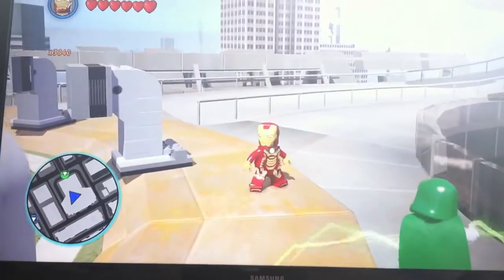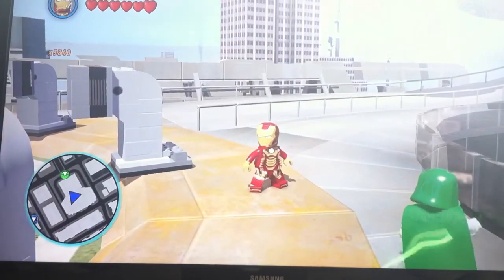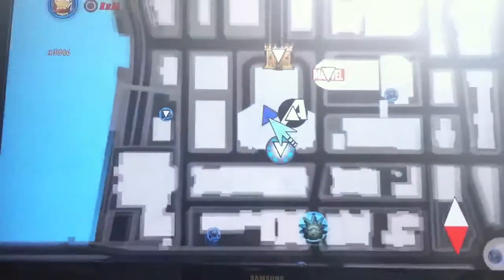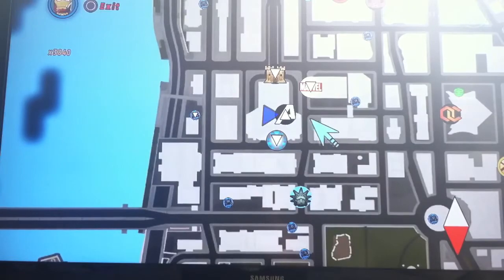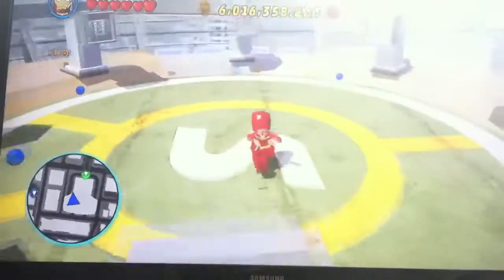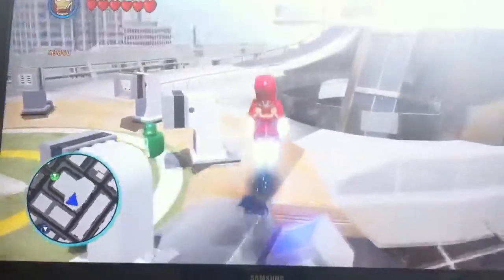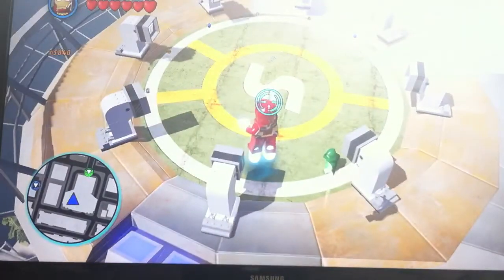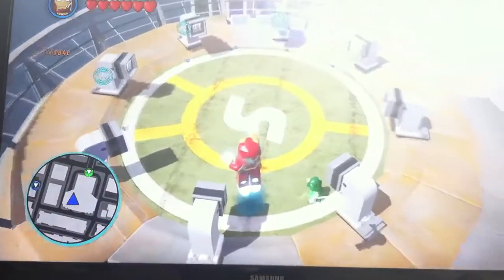Fast money in Lego marvel super heroes